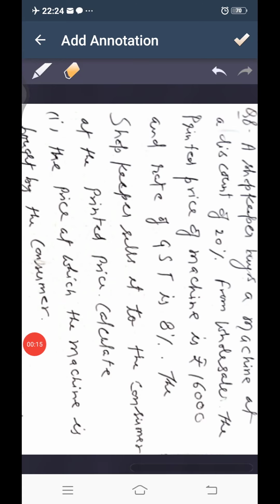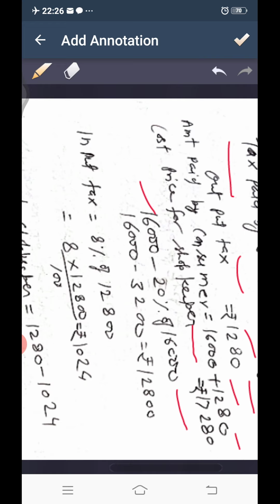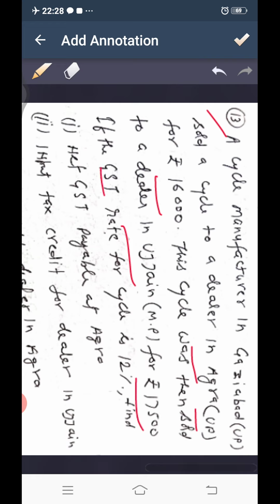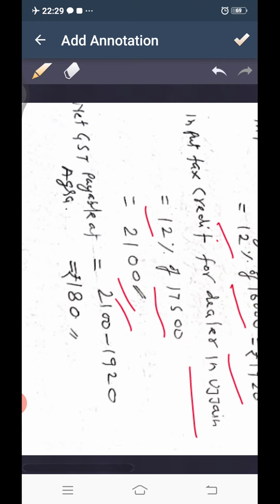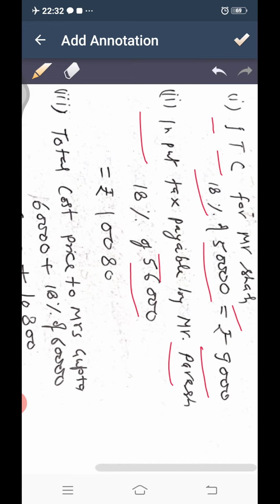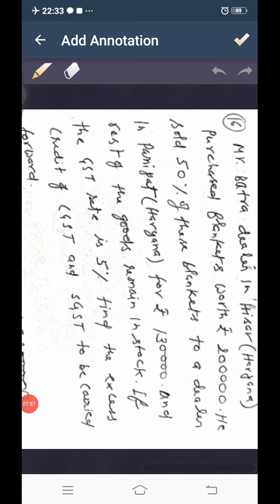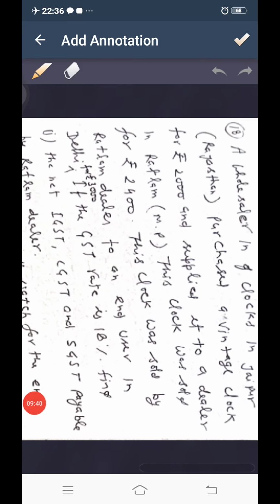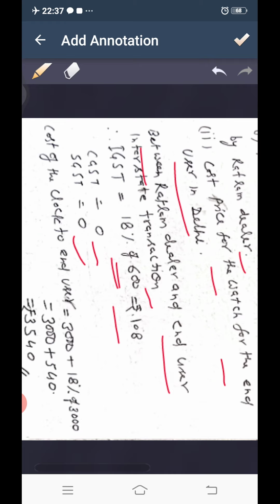Goods and Services Tax